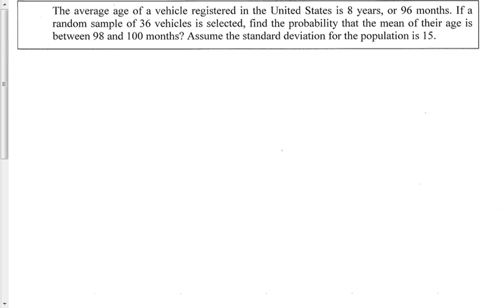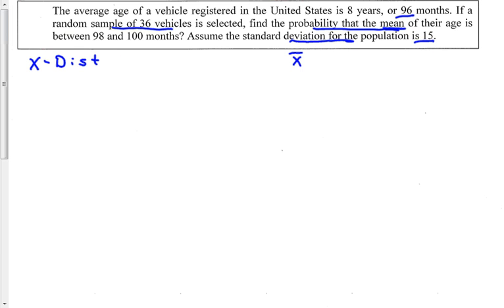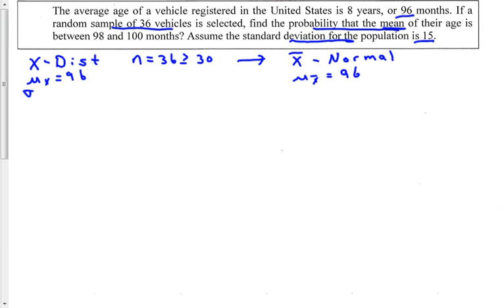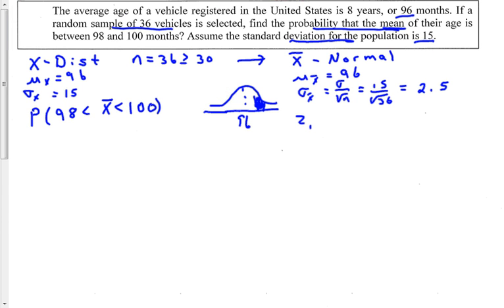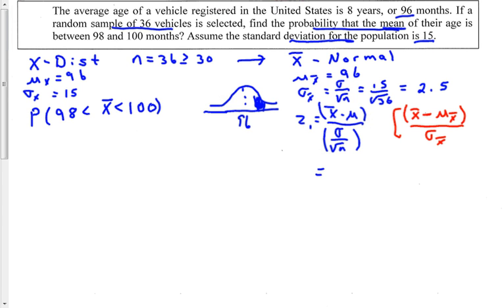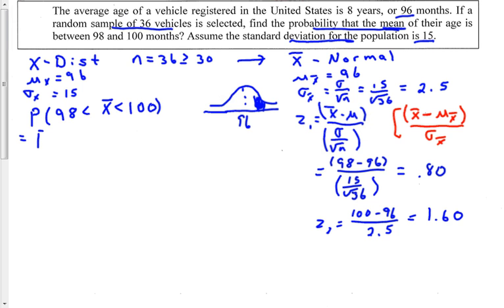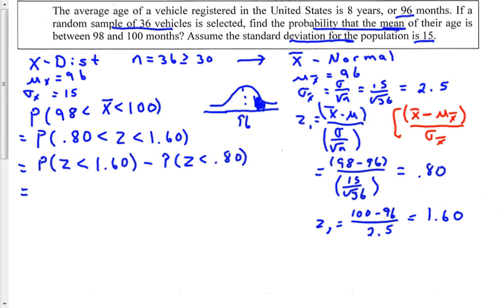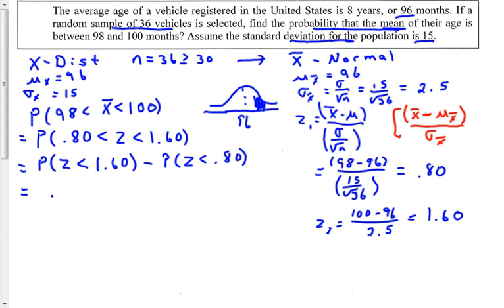Chapter 6 video 9 Sampling distribution Probability